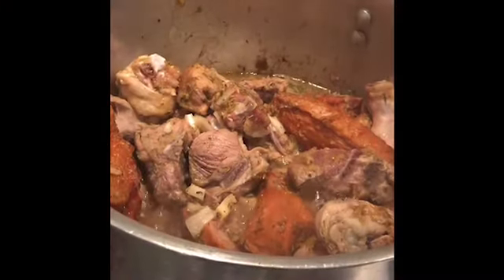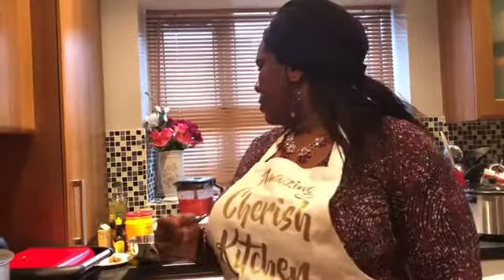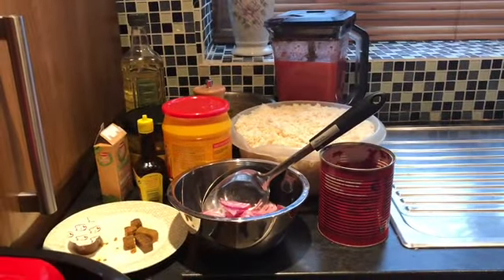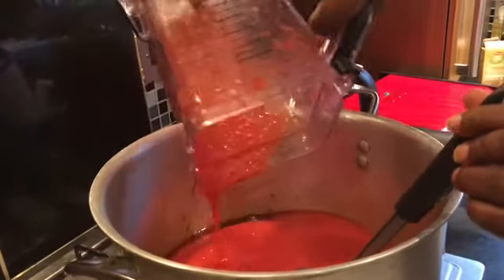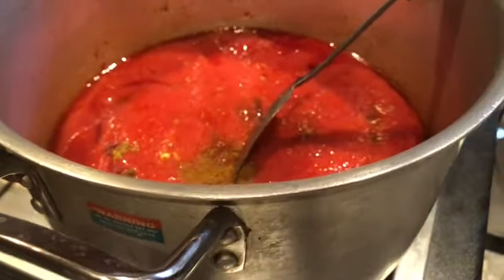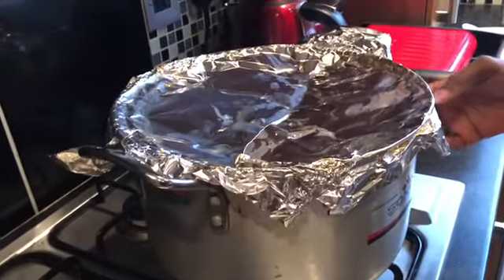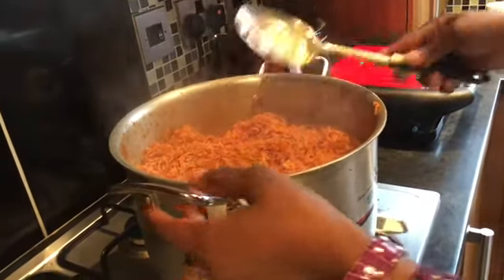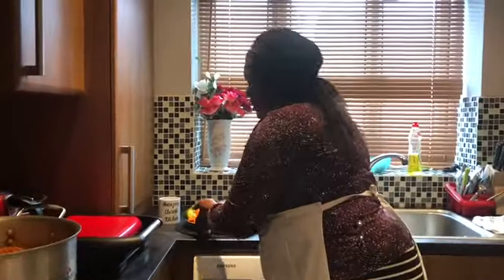NIGERIAN JOLLOF RICE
Hi everyone welcome to Amazing Cherish. kitchen, today I will be cooking JOLLOF rice, here are the ingredients,  basmati rice, chicken, goat meat , smoked turkey, De rica tomatoes , bay leaves, red pepper, sweet pepper, onions, garlic, ginger,tomatoes, salt, knor chicken, curry powder, thyme,olive oil, Maggie sauce, all purpose seasoning, and stockpot.